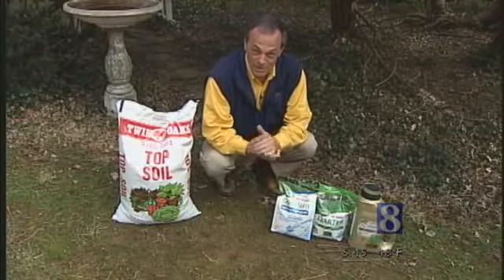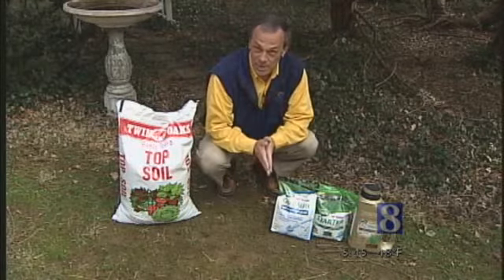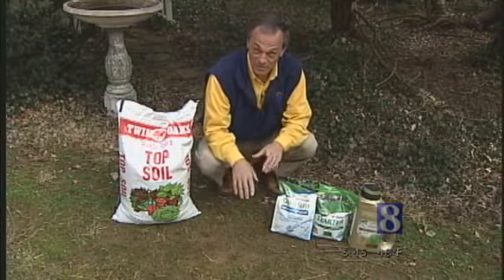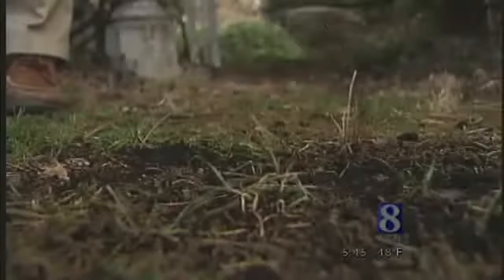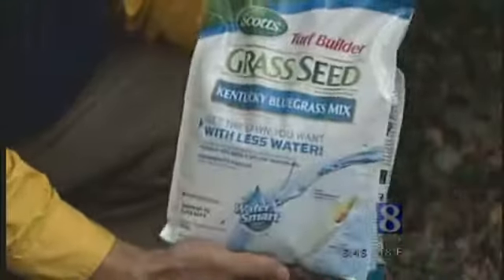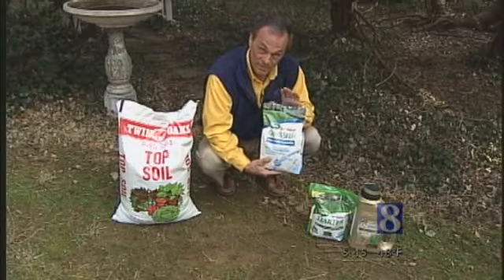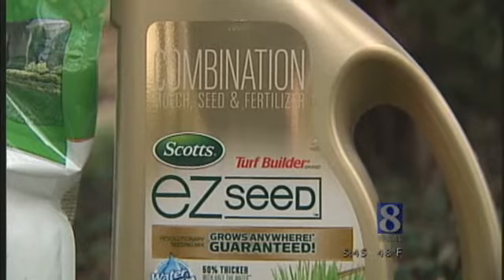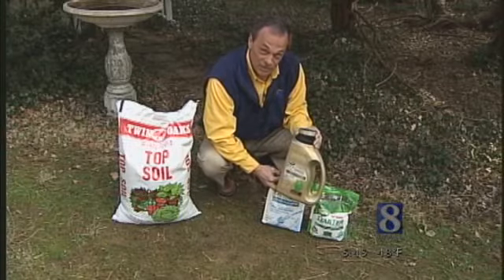Garden Guy's Think Spring Tips: Fix Your Lawn's Bare Spots